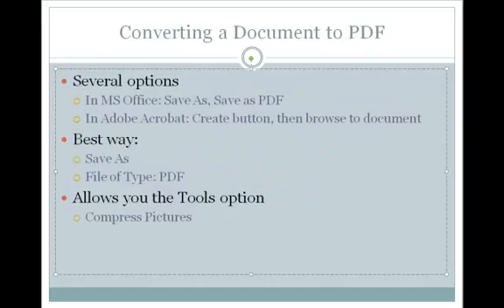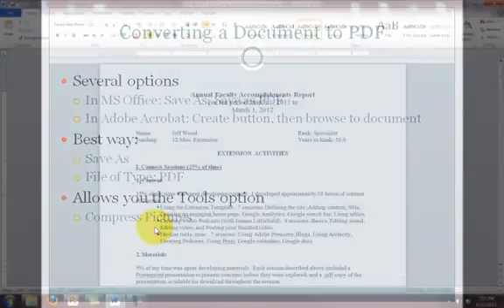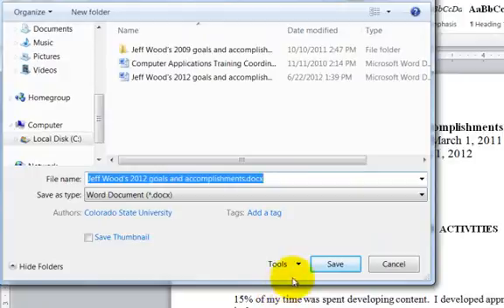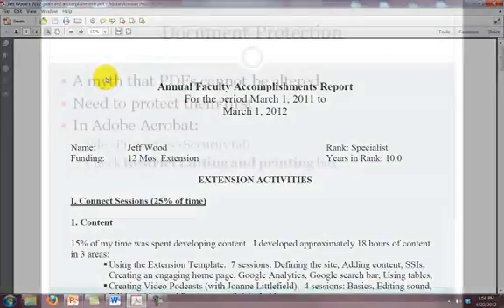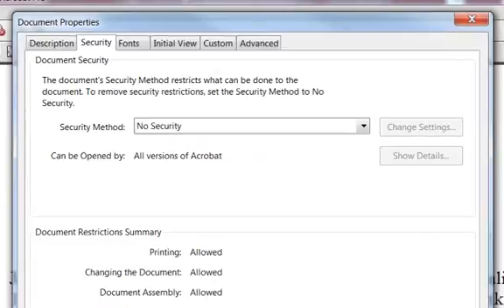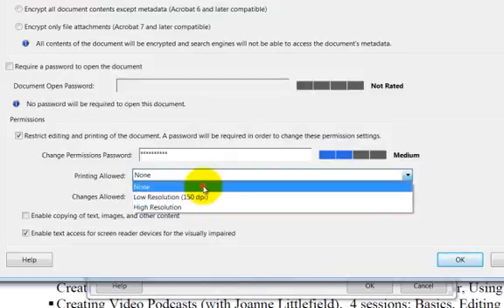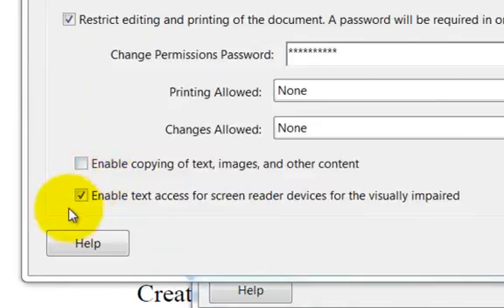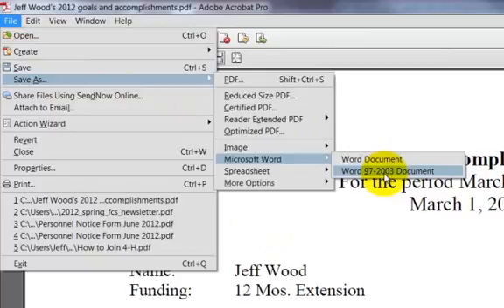Converting Documents to PDF tutorial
Converting Documents to PDF tutorial, by Jeff Wood, Colorado State University Extension